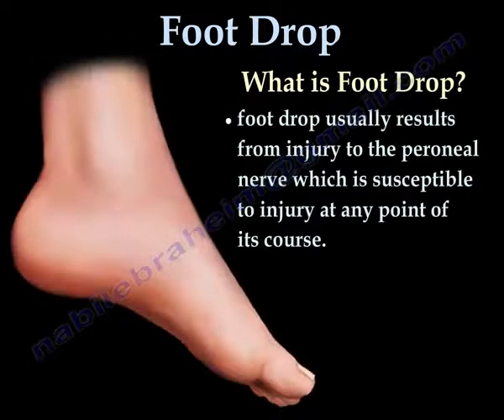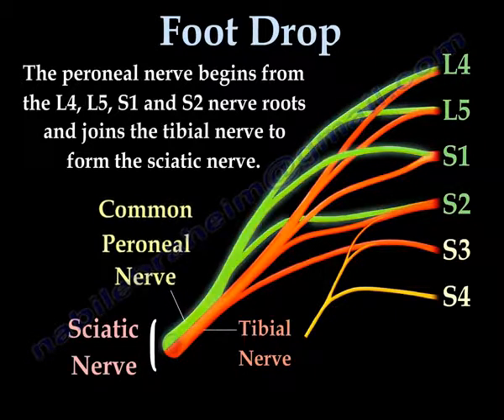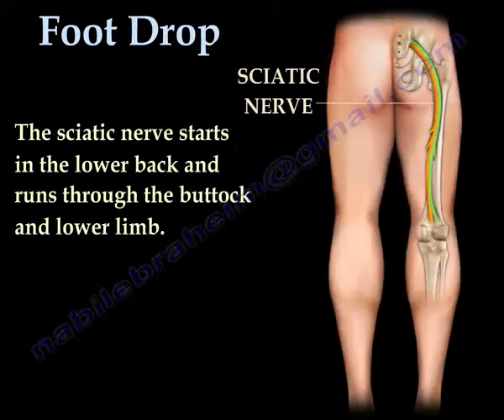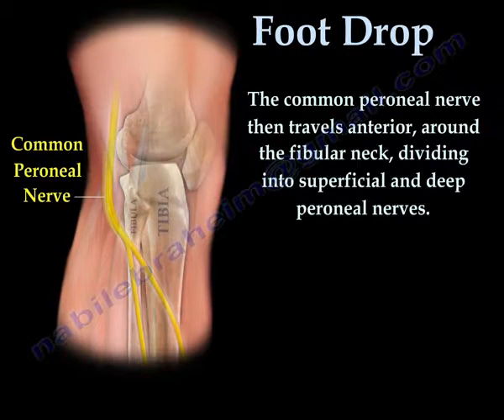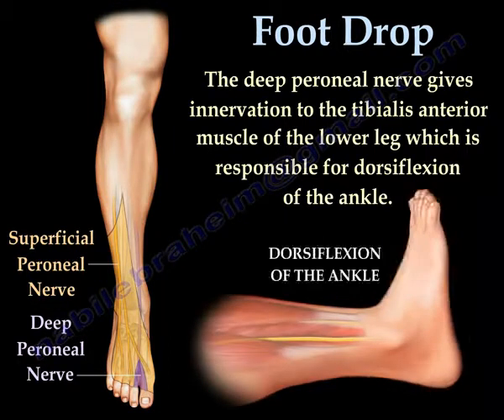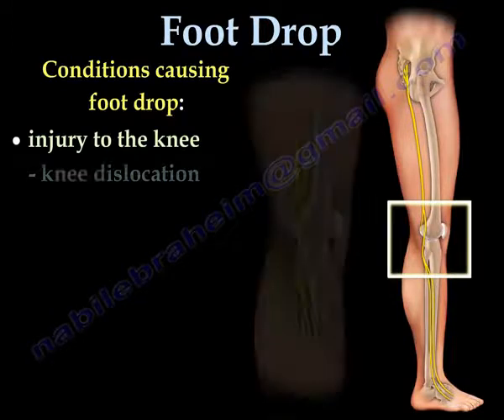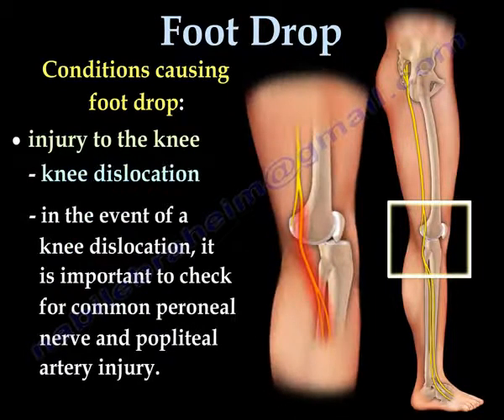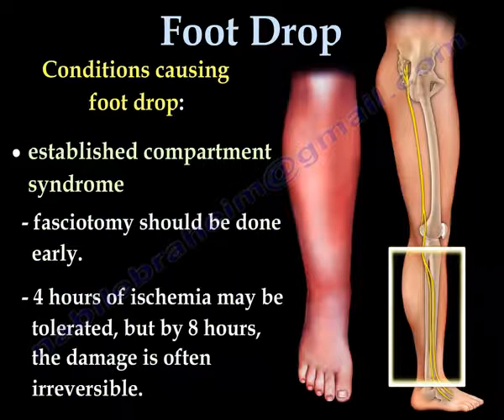Foot Drop, Peroneal Nerve Injury Everything You Need To Know Dr Nabil Ebraheim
Πάρεση περονιαίου με πτώση άκρα πόδα. Γενικές πληροφορίες για την πάθηση και την κλινική εικόνα.